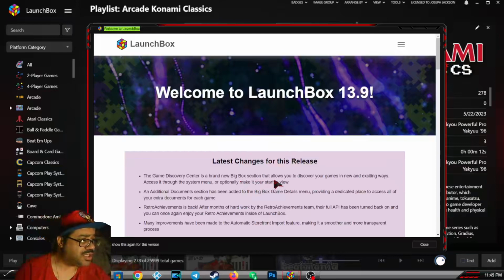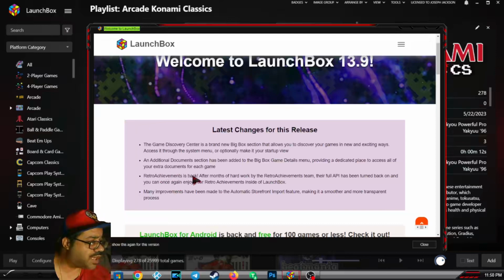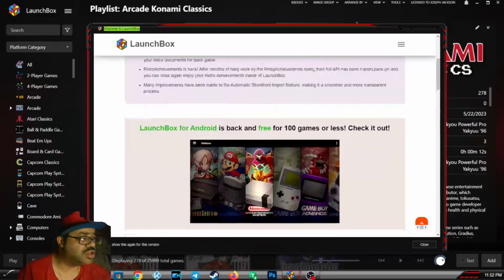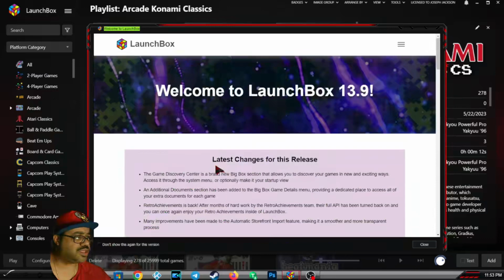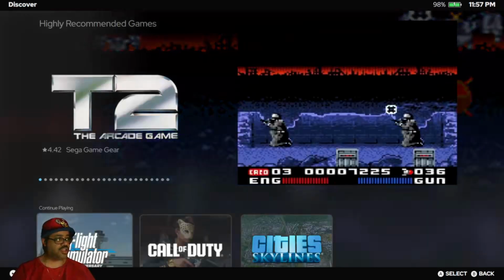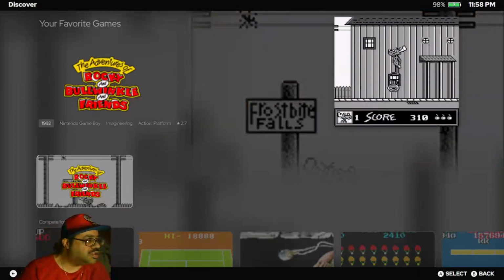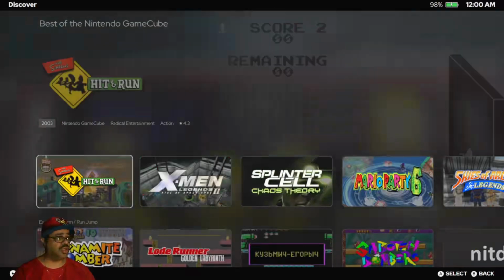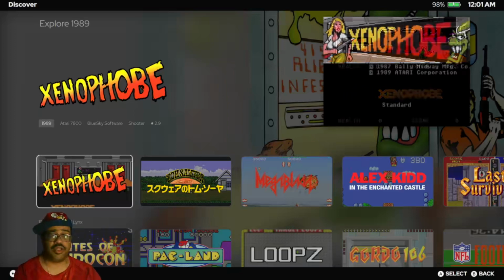LAUNCHBOX UPDATED 13.9 WITH THE NEW DISCOVERY CENTER DONT WANT TO MISS THIS ONE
LAUNCHBOX 13.9 UPDATE ...DISCOVERY CENTER BRAND NEW 🎮🎮🎮🎮🎮🎮🎮

This is a short video showing you what the new discovery center looks like. They push a new update it looks really nice so I show you what it looks like and we go over it the new update that they pushed thank you guys for watching I appreciate you guys and thank you.

✅️KODI MAN GROUP✅️
MAKE SURE YOU HAVE A ICON PLEASE